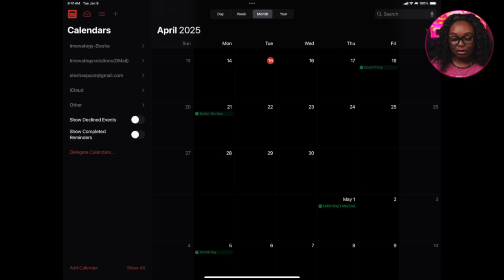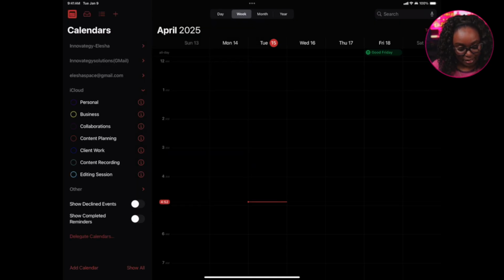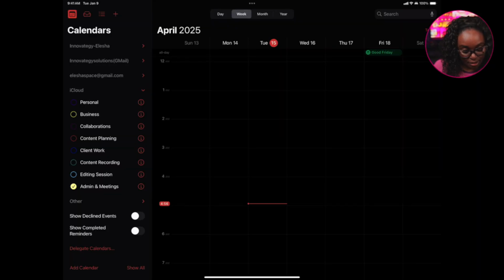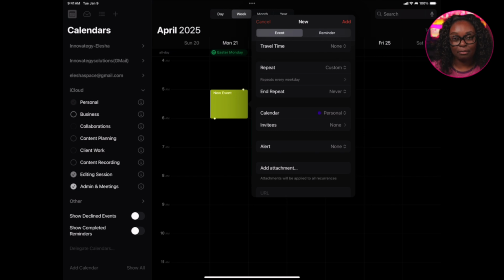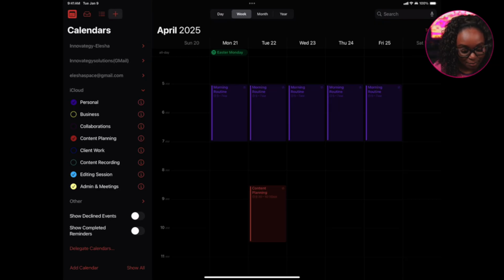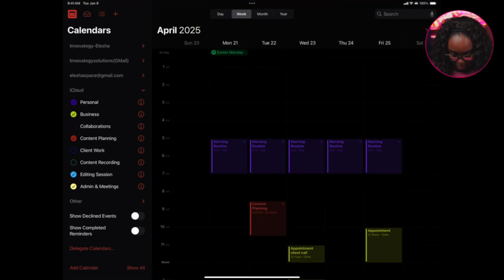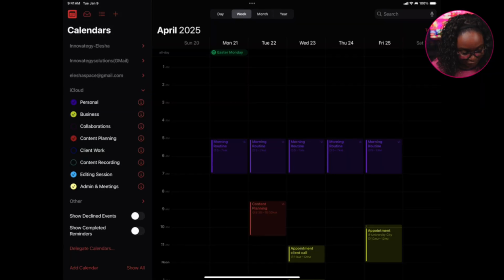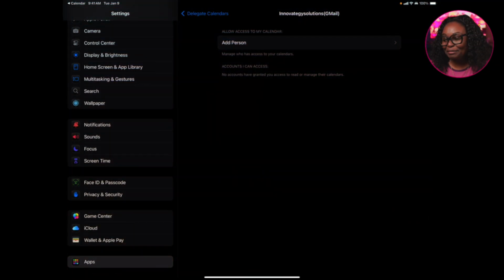Master Your Apple Calendar: Simplify & Organize!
Is your Apple Calendar a mess?

Are you tired of feeling overwhelmed by a cluttered schedule?

In this video, I'll show you how to simplify your Apple Calendar chaos today! From organizing your events to streamlining your reminders, I'll share my top tips and tricks to help you take control of your time and boost your productivity.

All Products and Resources Mentioned in this video

⏰ Timecodes ⏰
00:00 - Introduction
00:34 - How to Setup the Calendar
02:04 - How to Add External Calendars
03:50 - Setting up Calendar Categories
04:56 - Customize Calendar Colors
05:22 - Setting Calendar Preferences
07:18 - Creating Weekly Templates
11:06 - Time Blocking Principles
12:02 - Using Siri as a Personal Assistant
16:15 - Setting Travel Events + Reminders
18:05 - Integrating Apple Reminders
21:46 - The Wrap Up + What's Next?
Ways to Work with Me